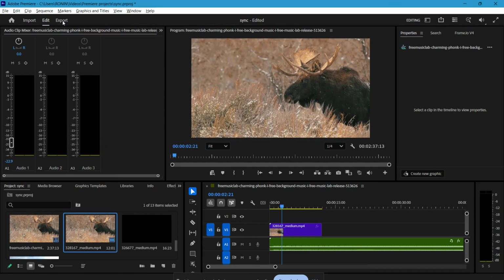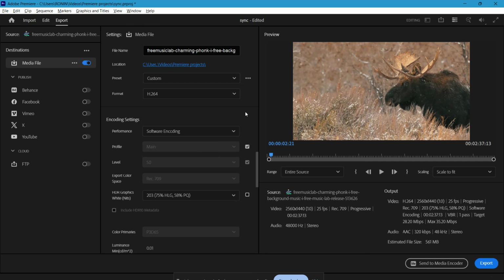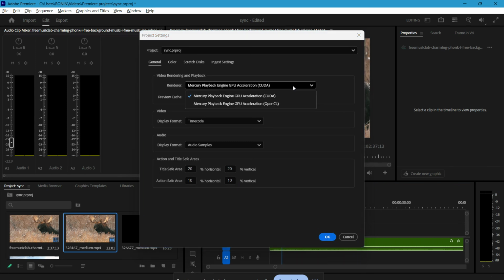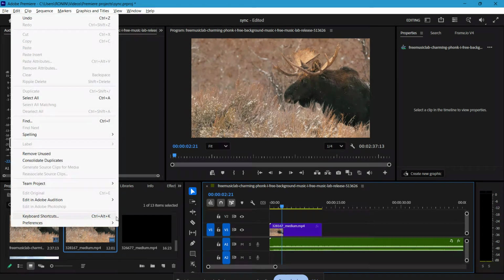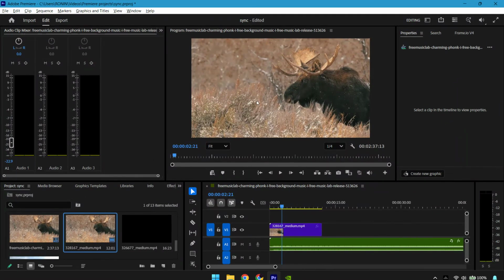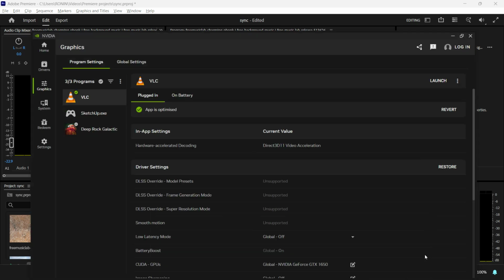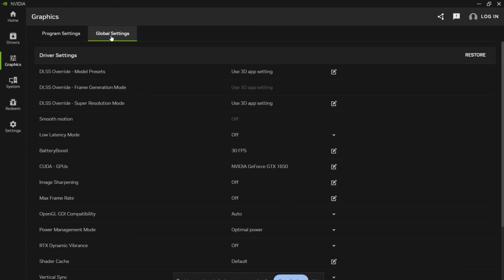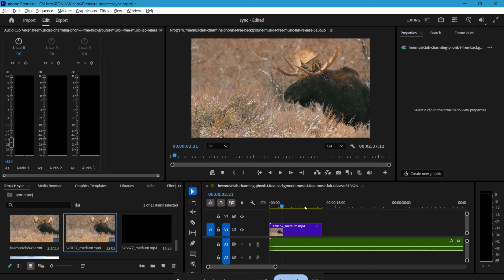Premiere Pro Error Compiling Movie Error Code 3 (Quick Fix Guide)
Learn how to fix Premiere Pro Error Compiling Movie Error Code 3 with simple export and rendering settings changes. This tutorial covers software encoding, renderer settings, media cache cleanup, and GPU driver updates for a faster export fix.

🕚Timestamps:
00:00 Intro
00:16 Switch To Software Encoding
00:52 Change Renderer To Software Only
01:24 Clear Media Cache
01:56 Update GPU Drivers
02:31 Final Recap
02:49 Outro

✍️What You'll Learn In This Video:
• How To Fix Premiere Pro Error Compiling Movie Error Code 3
• How To Switch To Software Encoding In Premiere Pro
• How To Change Mercury Playback Engine To Software Only
• How To Update GPU Drivers For Export Fixes
• How To Improve Premiere Pro Export Stability

💡Pro Tips:
• Restart Premiere Pro after clearing media cache for the fix to fully apply.
• If hardware encoding fails, software encoding is usually the quickest workaround.
• Keep NVIDIA, AMD, or Intel drivers updated for better export stability.
• If the issue continues, test for problematic clips or third-party plugins in your timeline.